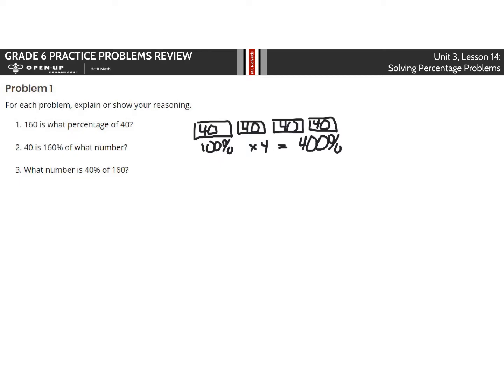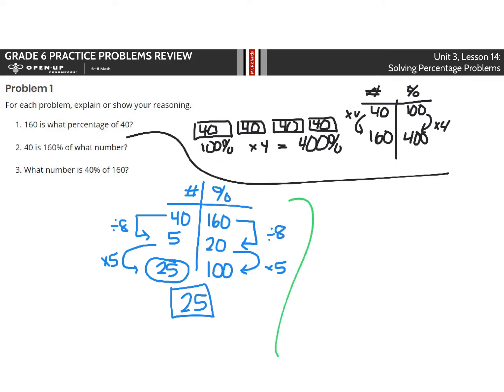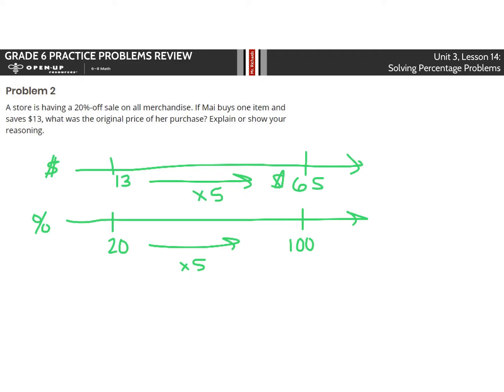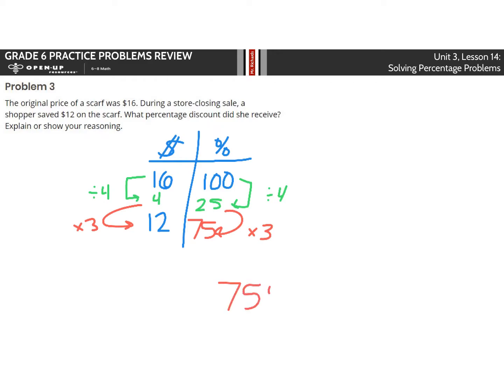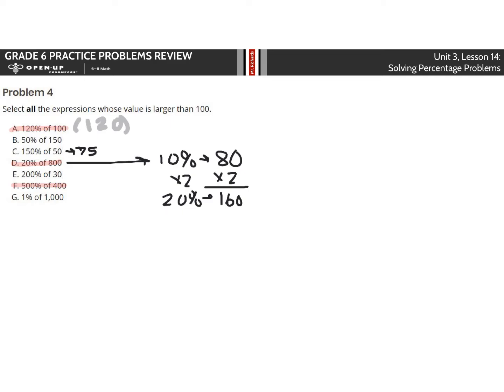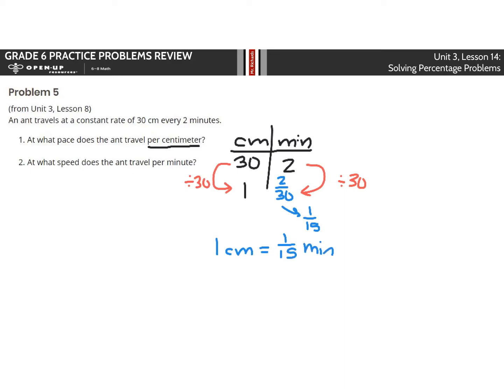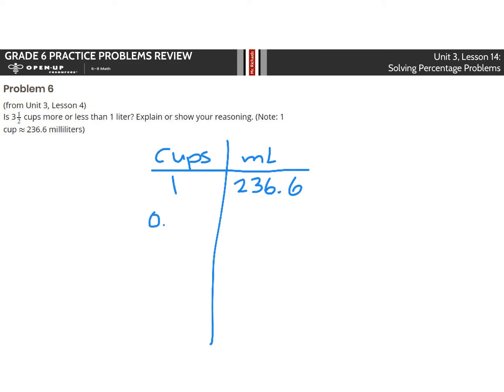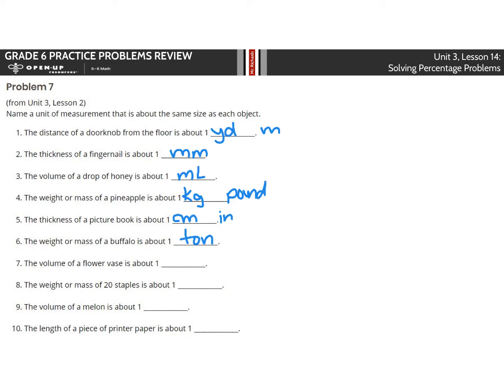Grade 6 - Unit 3, Lesson 14 Practice Problem Review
Solving Percentage Problems

Practice Problems are by Open Up Resources.